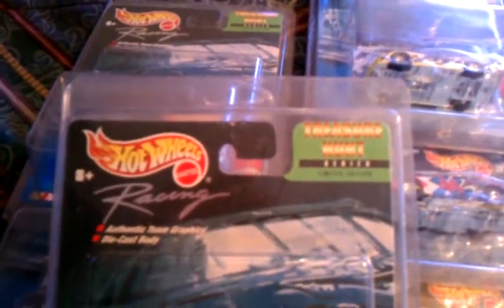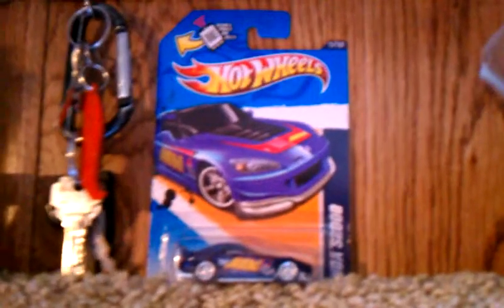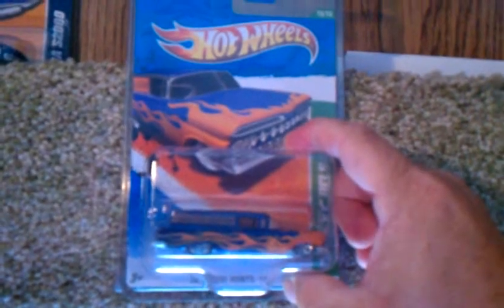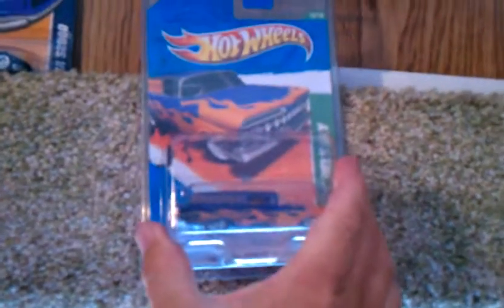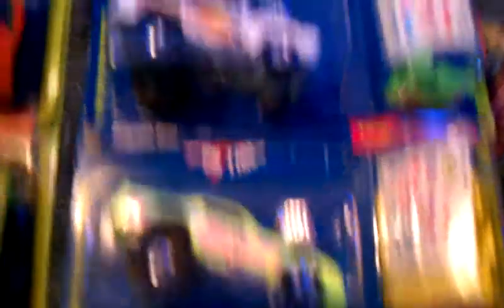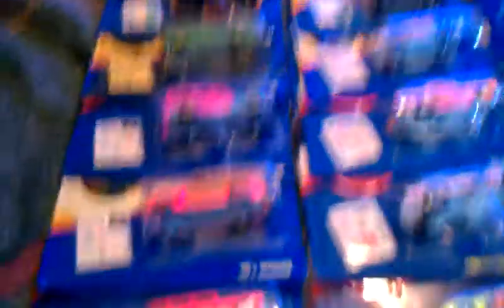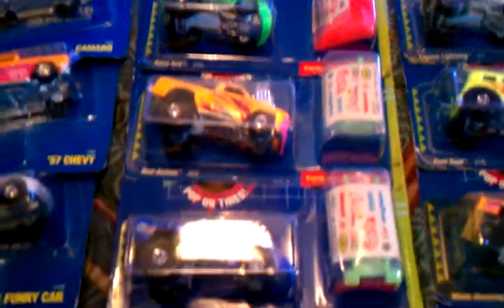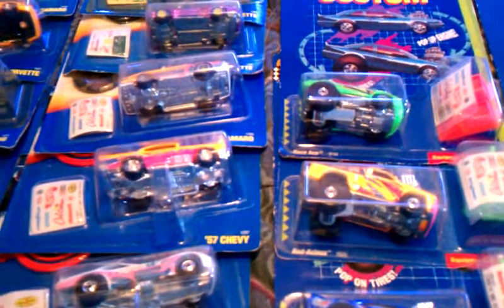Hot wheels cal customs and NASCAR treasure hunts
These are real tough cars to get